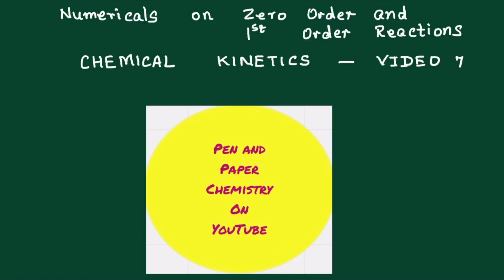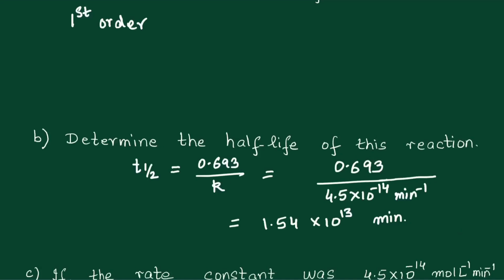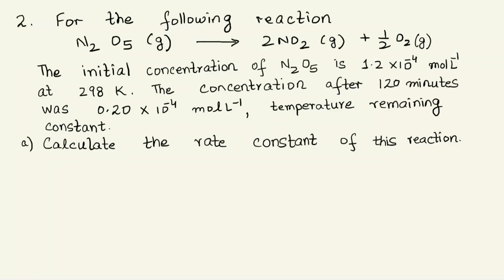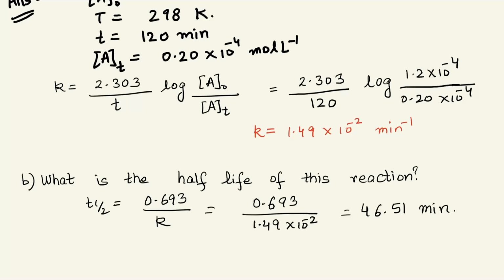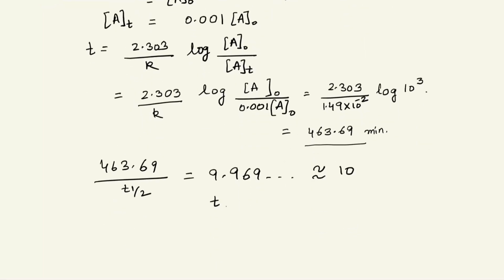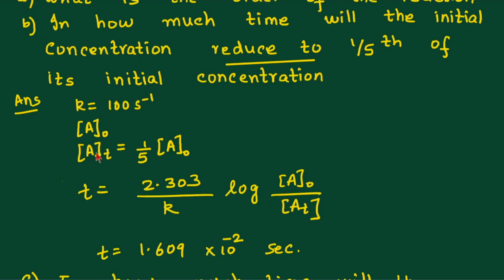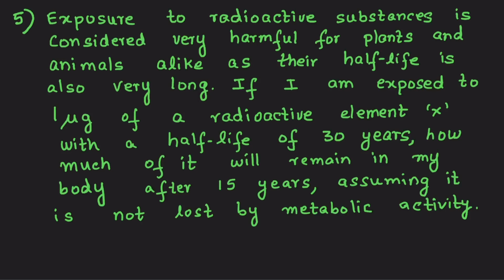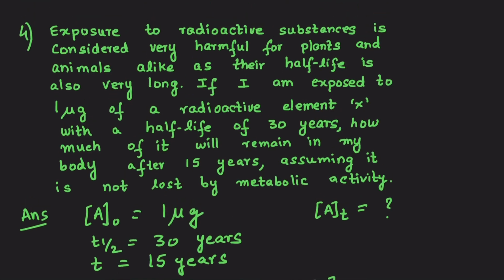Chemical kinetics Video 7- Numericals on zero order and first order reactions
*Numericals can really be a challenge for a beginner specially if Maths is not your forte. Let us get together and overcome this phobia by doing some numericals on zero order and first order reactions.Pen and paper is necessary to watch this video and I promise that by the end of it, we will be smiling and confident in the topic.*

flowcharts
 diagrams
Charts
coloured pictures

Some of the topics covered so far are:
Periodic table
Atoms and molecules
Mole concept
Thermodynamics
Solutions
Electrochemistry
Periodic table
Periodic properties
IUPAC nomenclature
Reaction Mechanisms
Reaction intermediates.

1) YOUR WHOLEHEARTED PARTICIPATION IN THE VIDEO LESSON
2) PEN AND PAPER IN YOUR HAND WHILE YOU WATCH AND LEARN FROM THESE VIDEOS
3) YOUR FEEDBACK
     FEEDBACK FORM

HAPPY LEARNING 😊